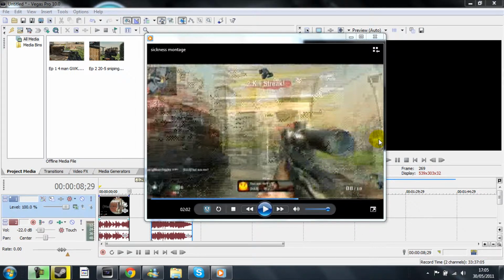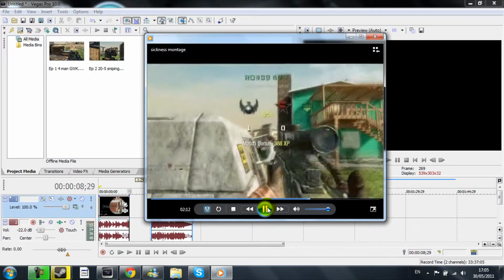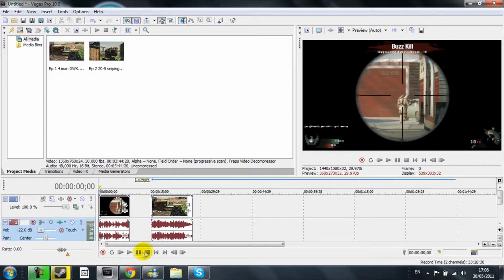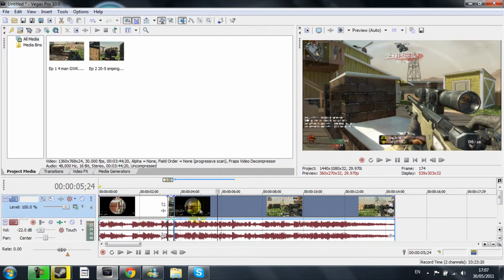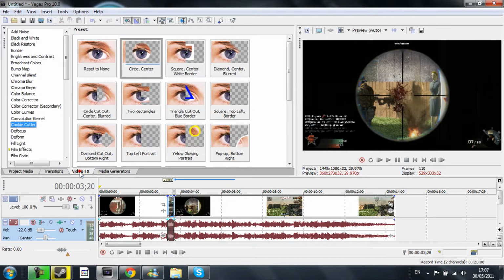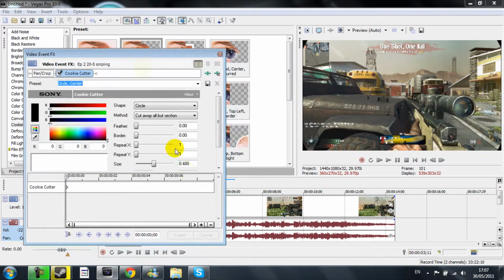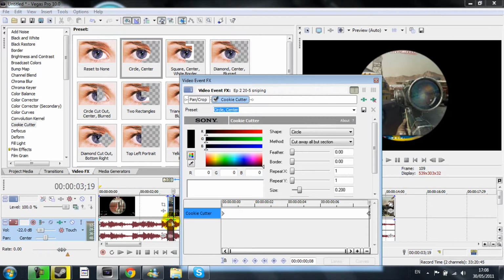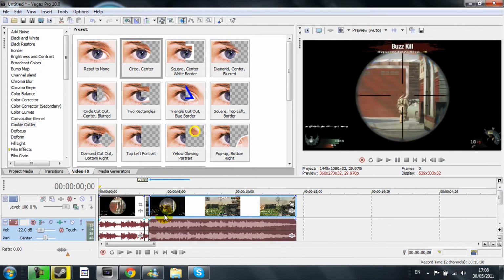Scope transition Tutorial | Sony Vegas Pro 10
A quick detailed tutorial showing you how to make a great transition in a call of duty montage.